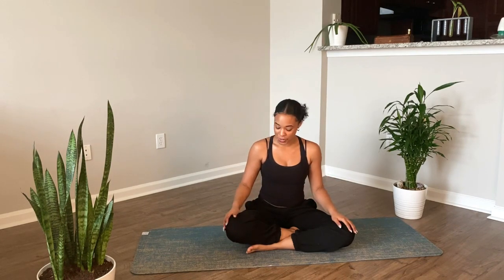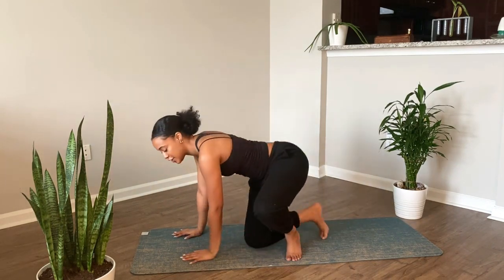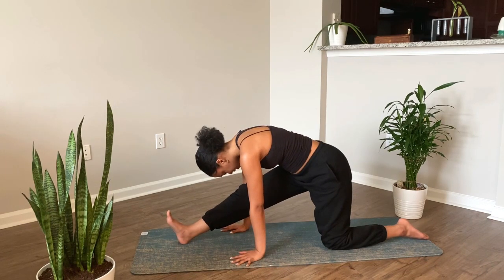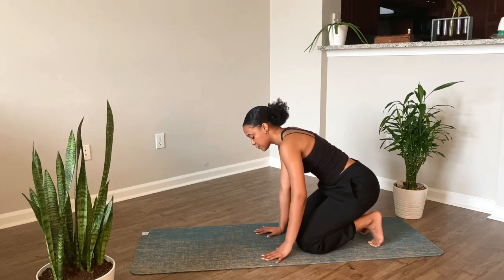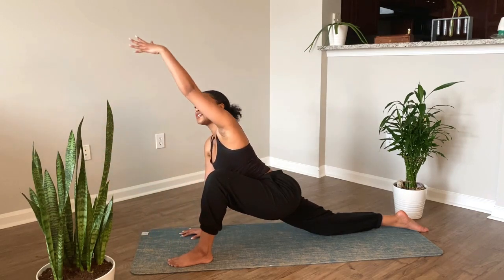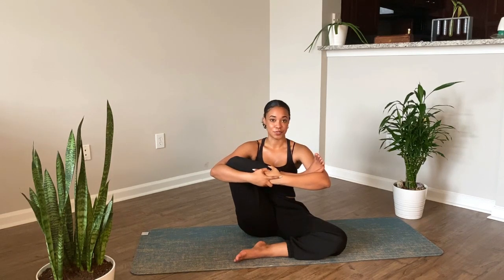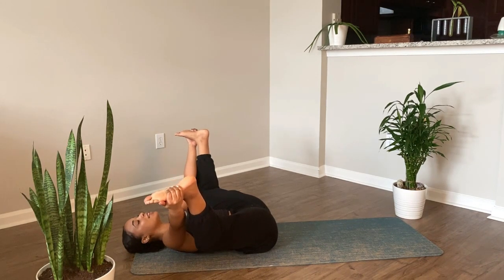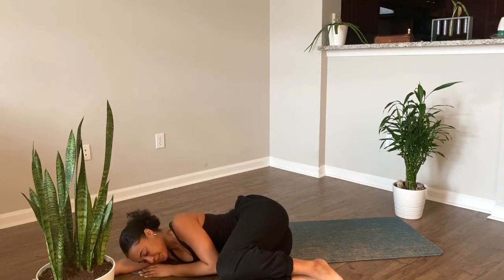Stress Buster - 40-Minute Calming At Home Yoga Practice - Join me if you want some peace ♥